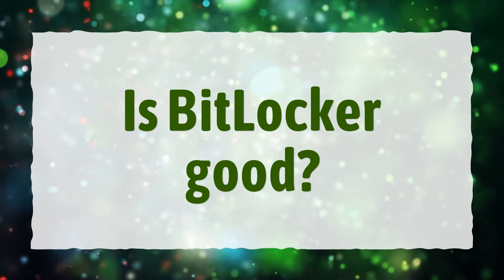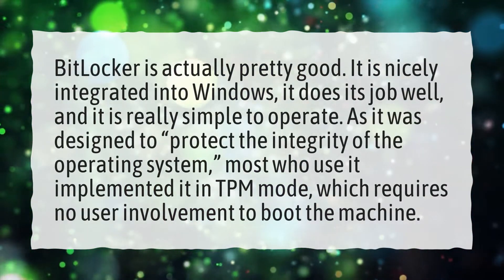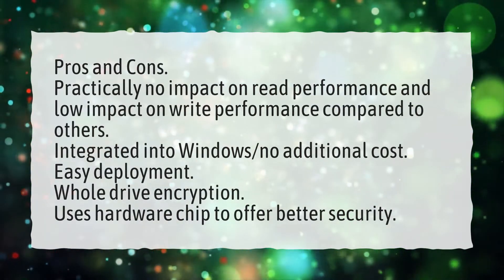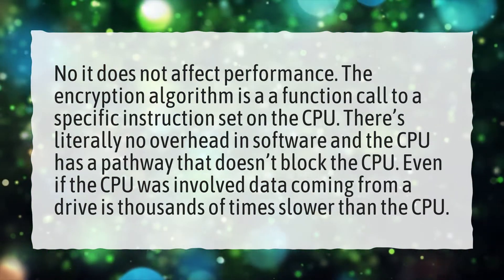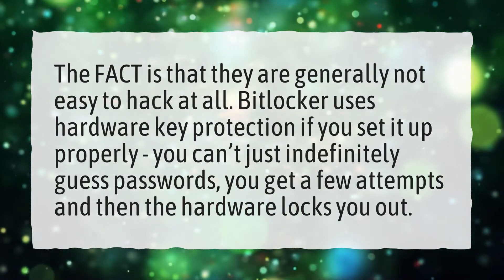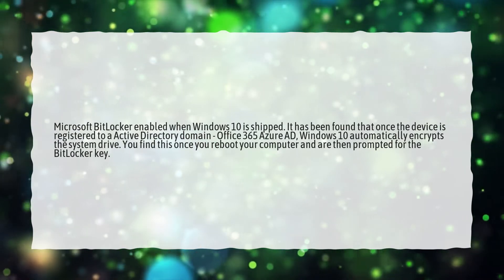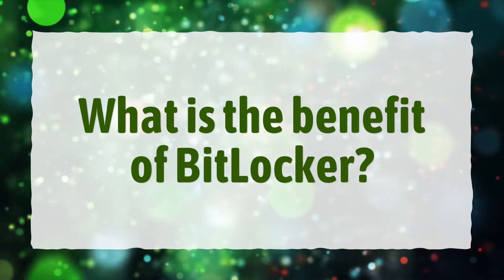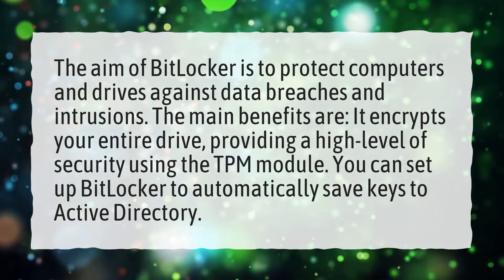Is BitLocker good?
More About What Is Bitlocker • Is BitLocker good?